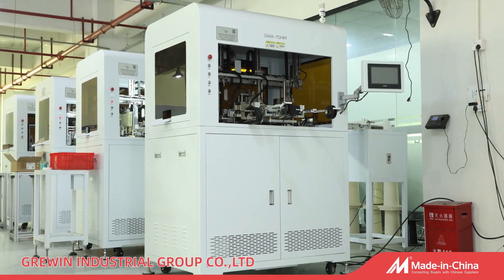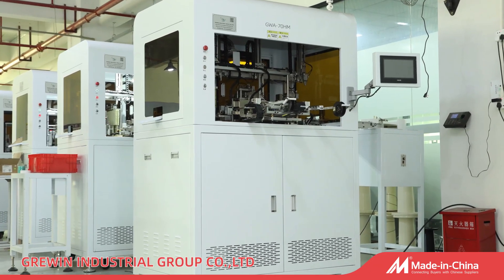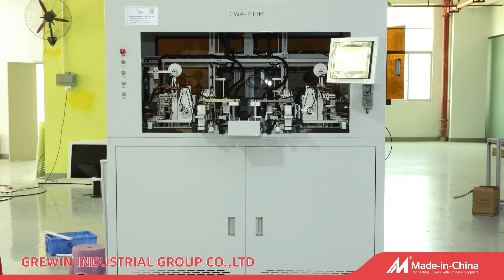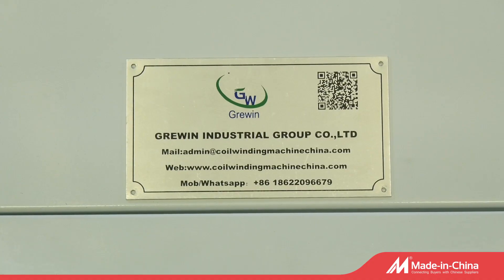TIANJIN GREWIN TECHNOLOGY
We never brag, we only speak with our strength